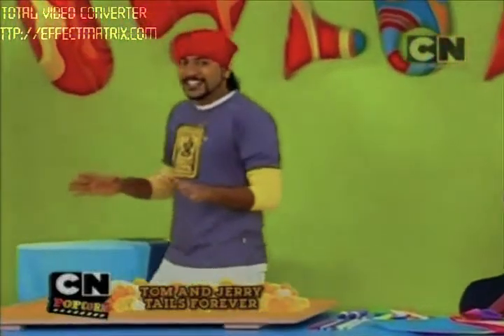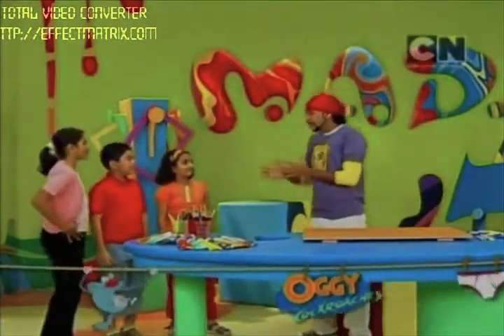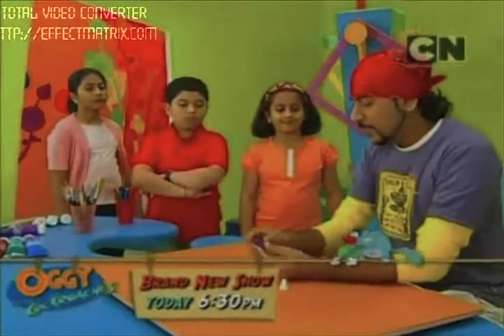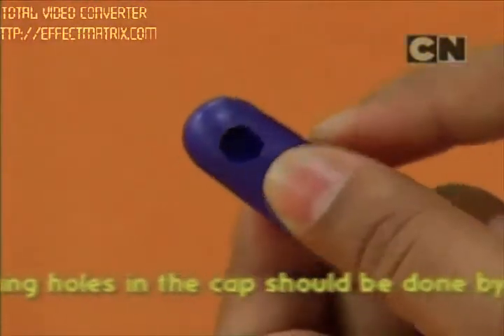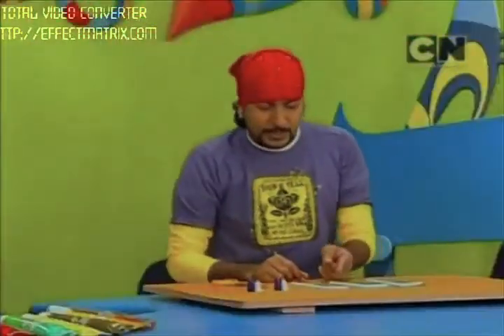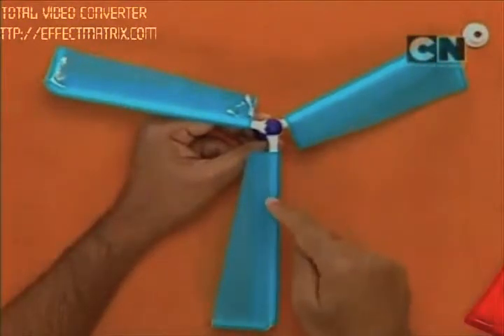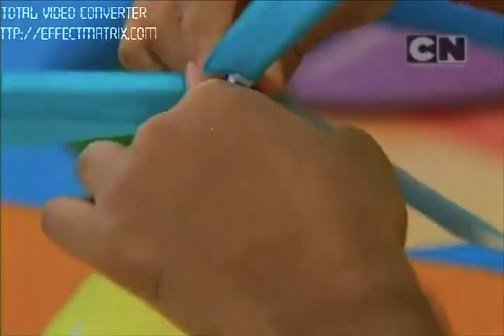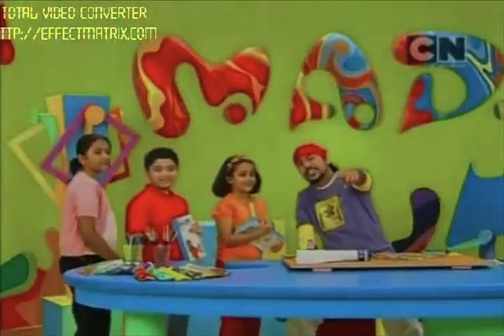POGO MAD | How To Make AIR FLYING BALLON at home | Science Project